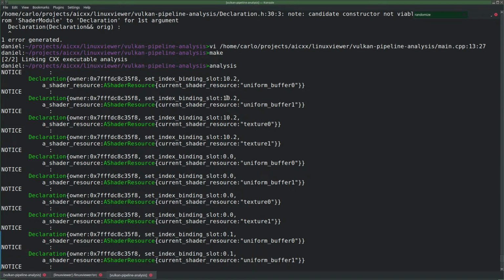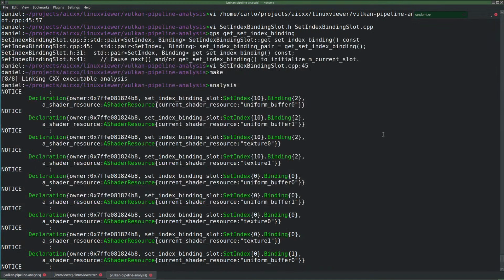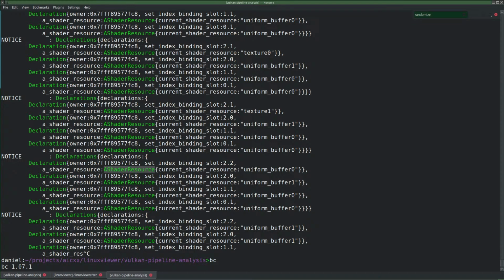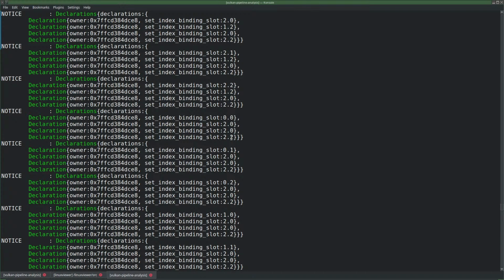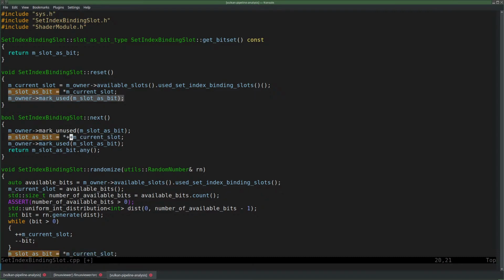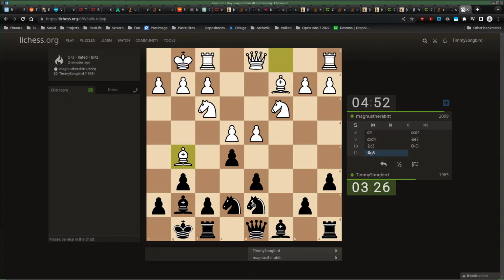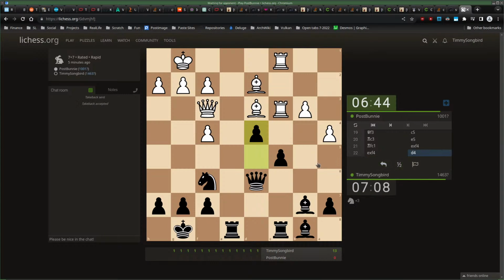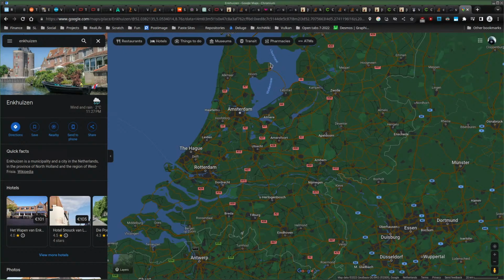Live C++ coding of a Vulkan engine. Read description!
Current stream:

Starting with writing filters to reduce the total state space.